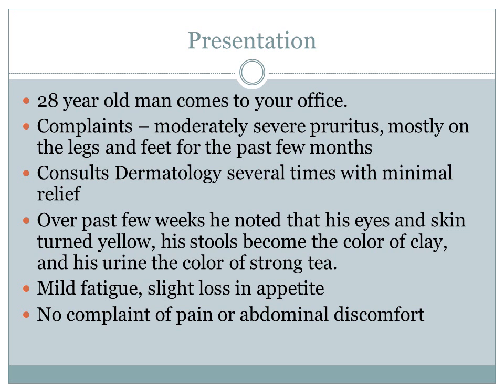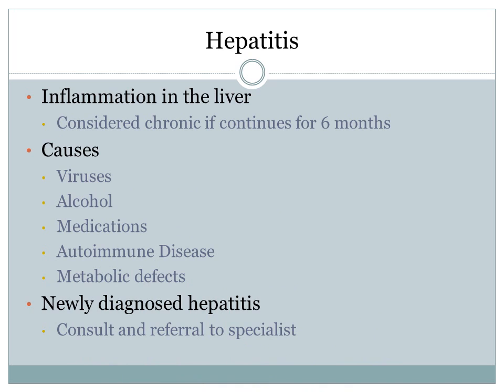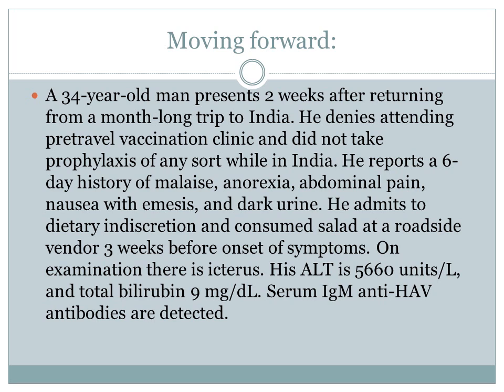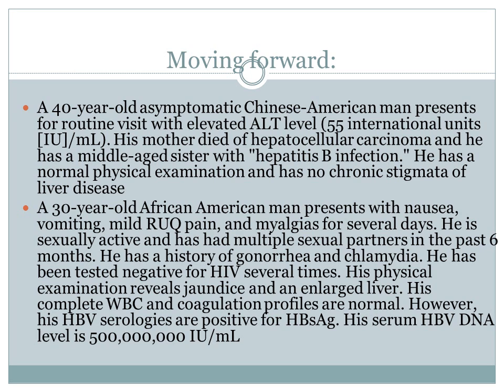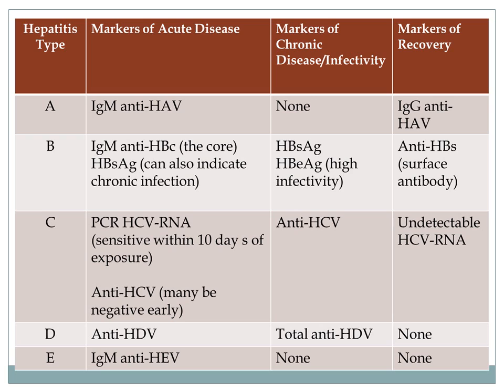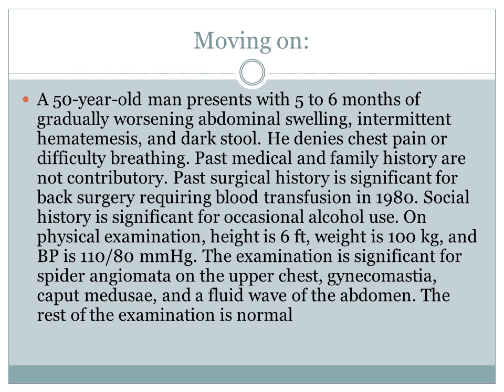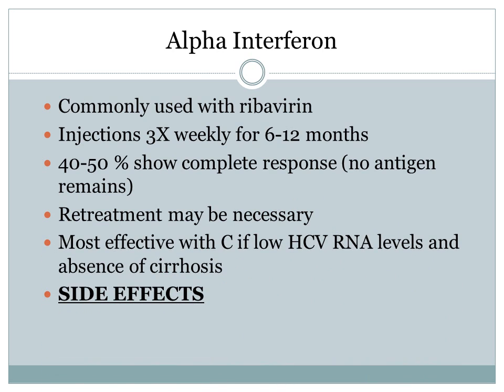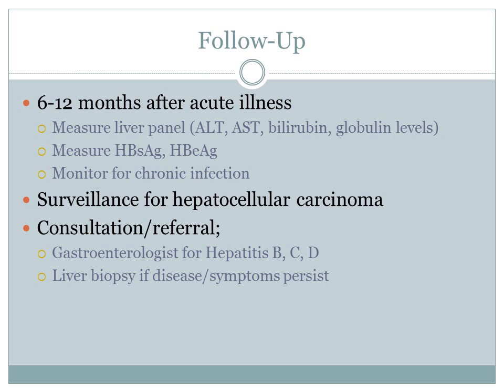Liver hepatitis 1